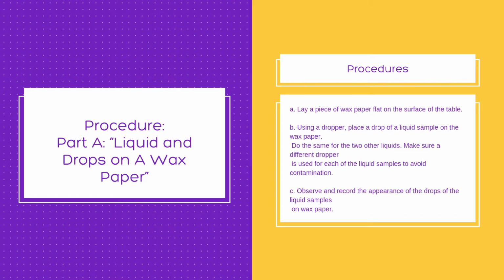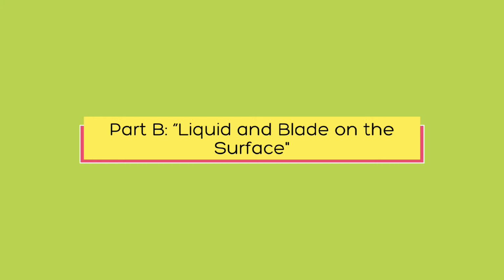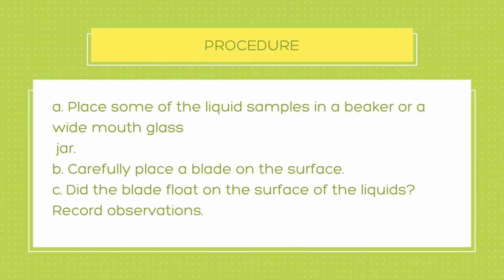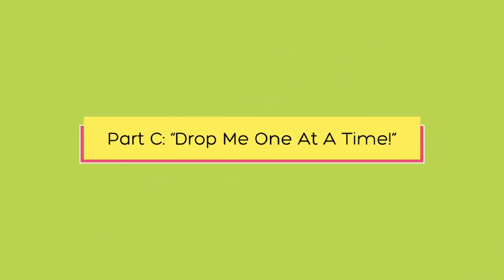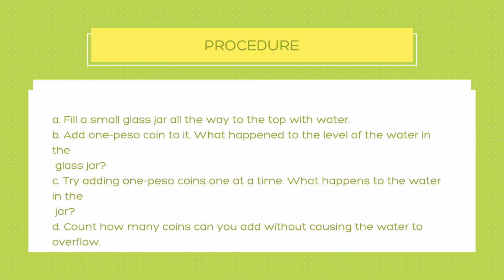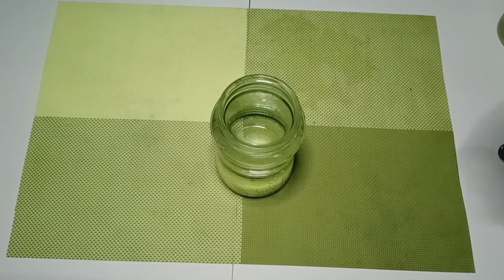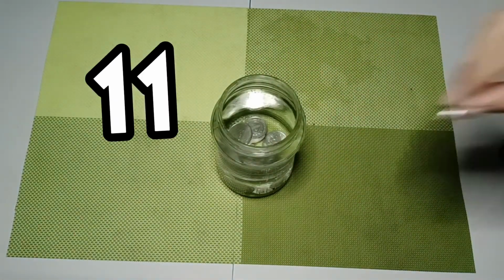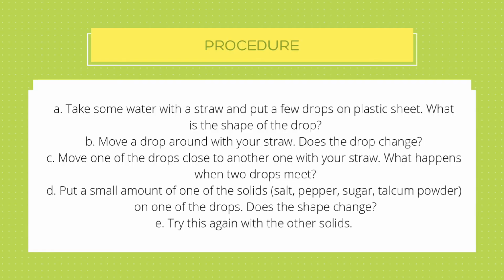The Unique Liquid | Properties of Liquids and Intermolecular Forces